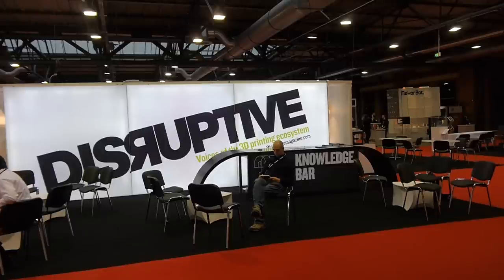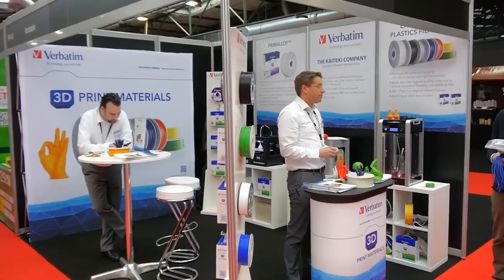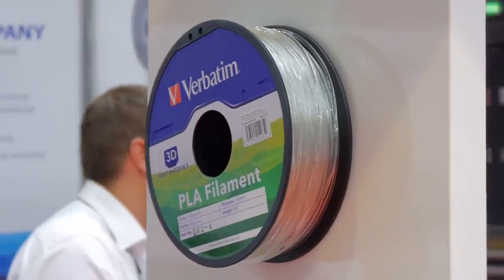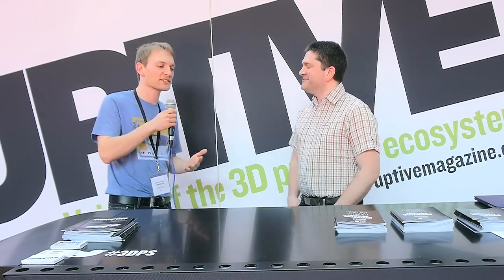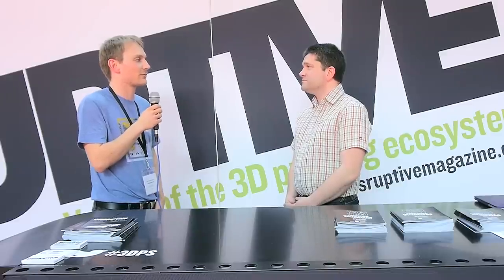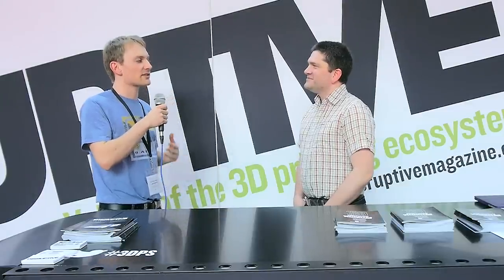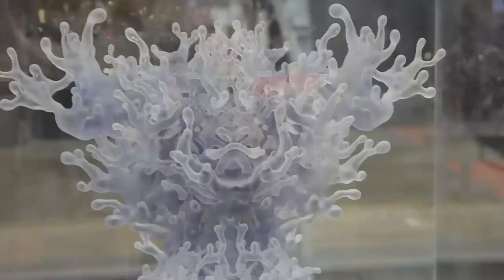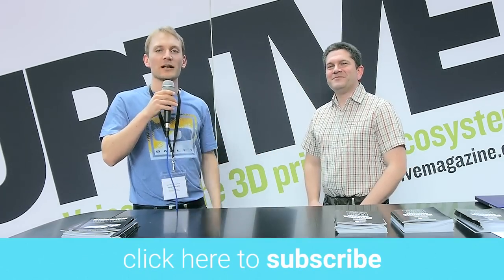3DPS: Showfloor commentary with Richard Horne aka. RichRap!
I grabbed RichRap for a totally unscripted recap/commentary/interview on and about the 3D Printshow Berlin!

Let me know if this general idea of occasionally having a Podcast-esque format is something you want to see more of!